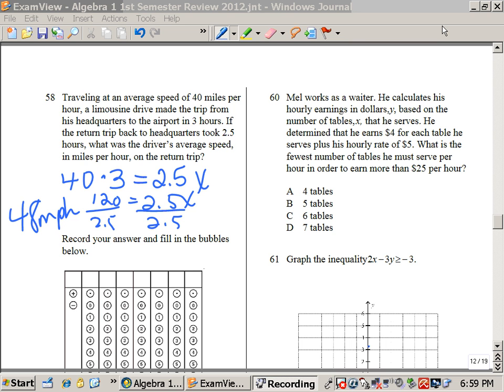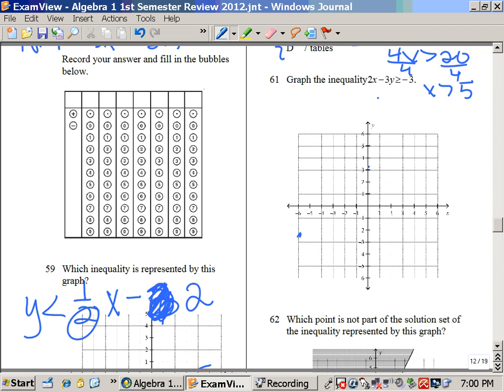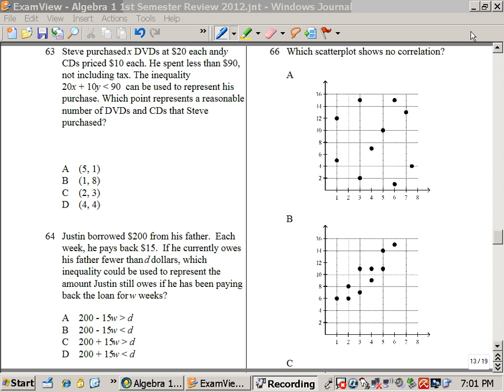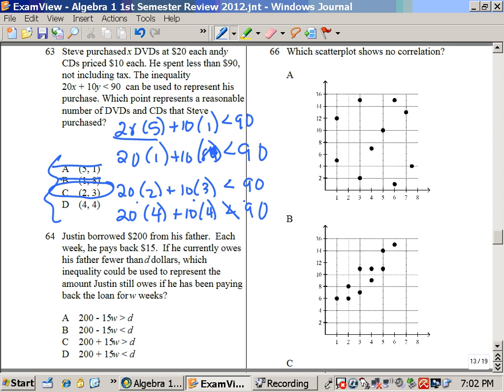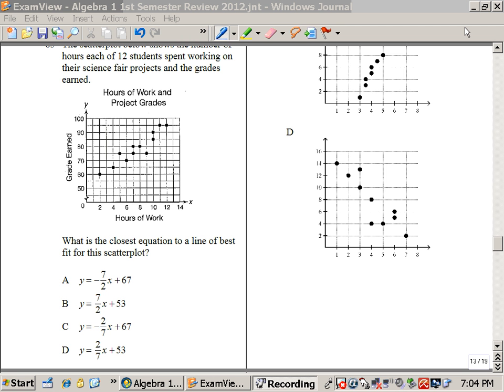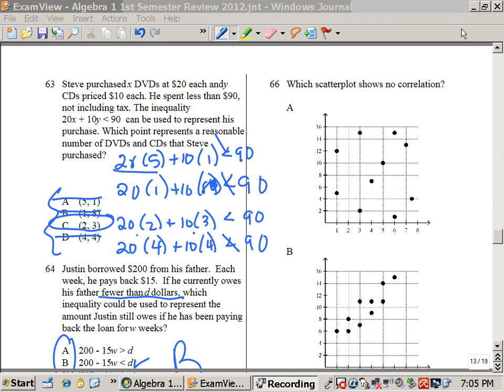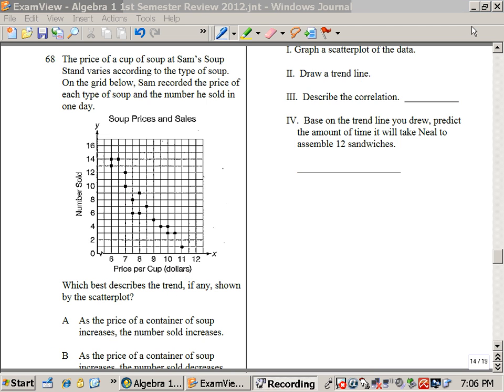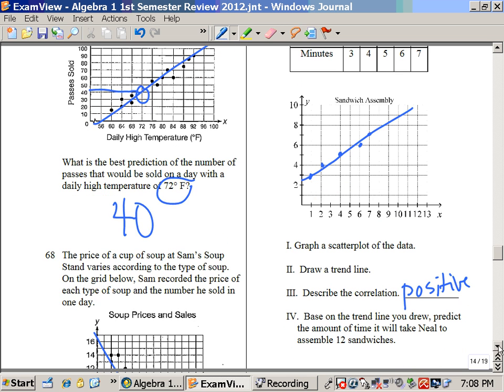End of Course Review #60-end